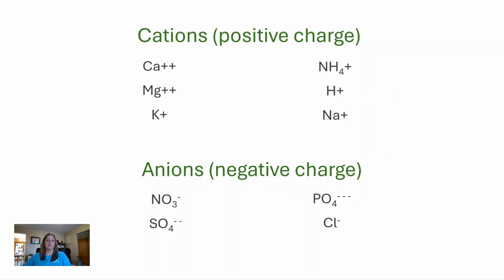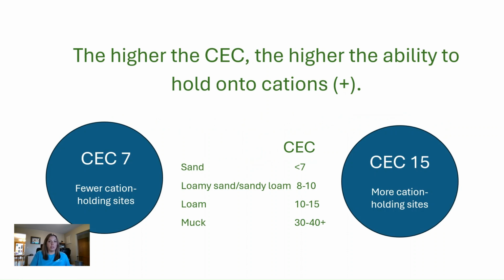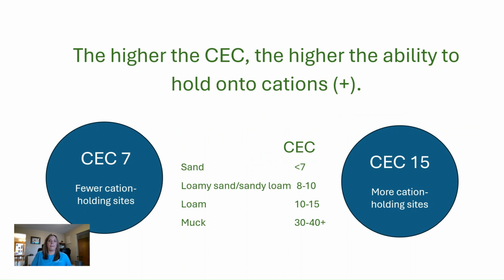What is soil CEC?